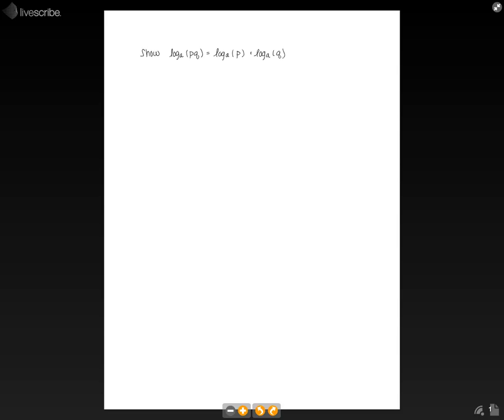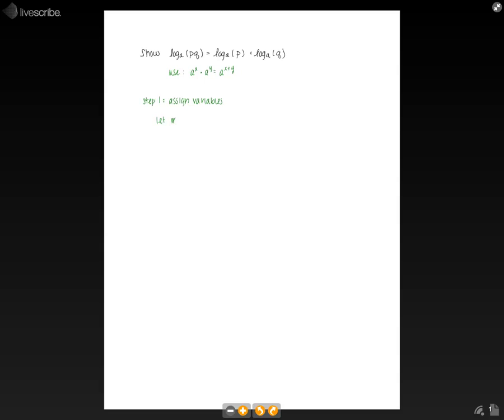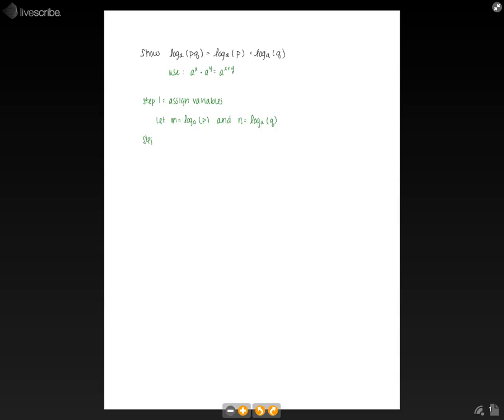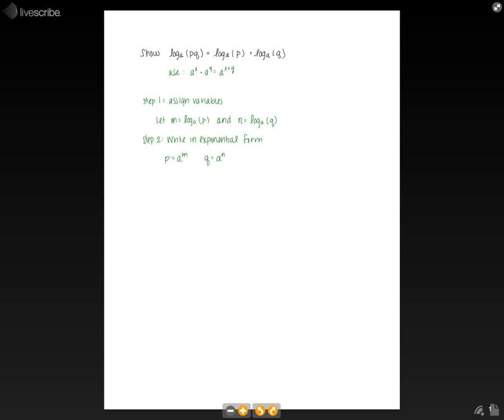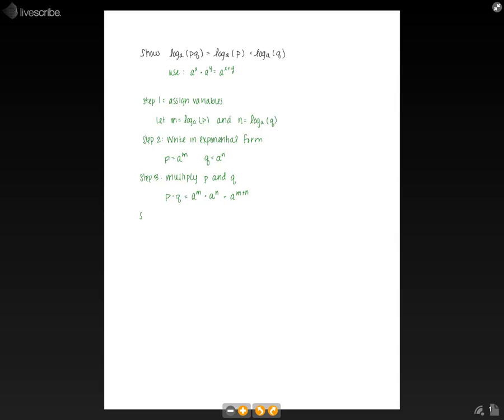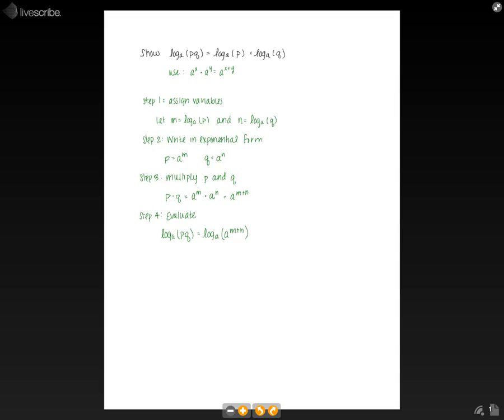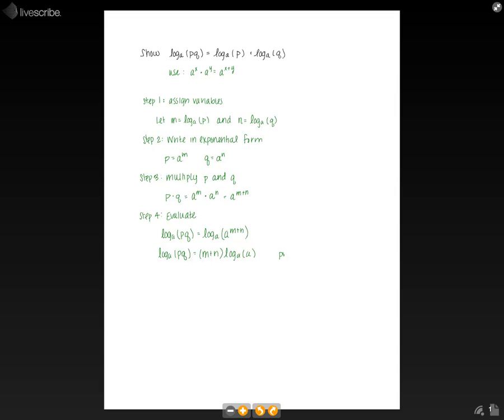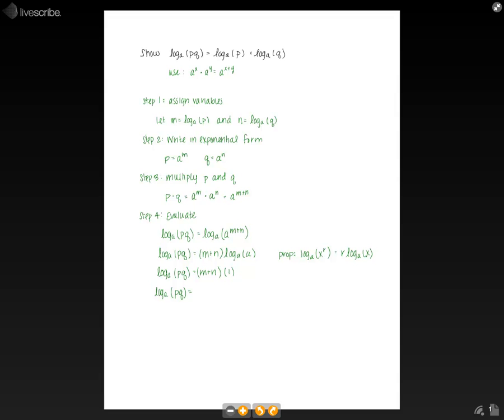Algebra II - Properties of Logarithms